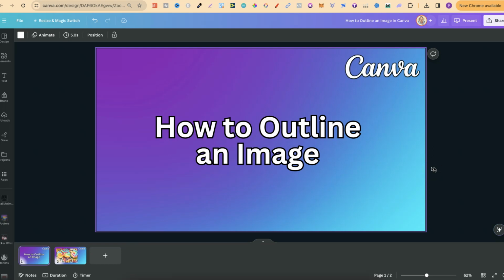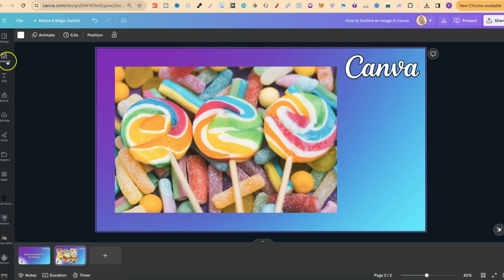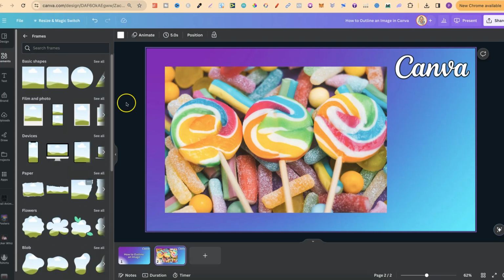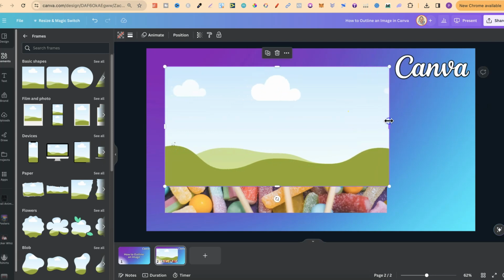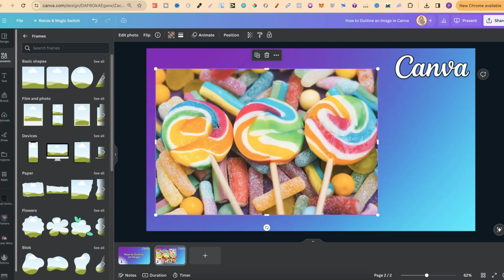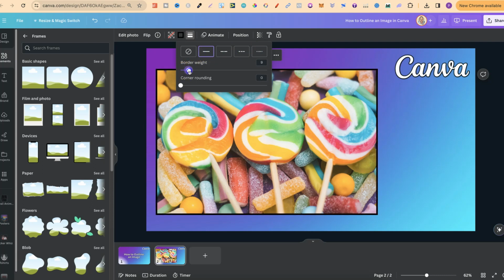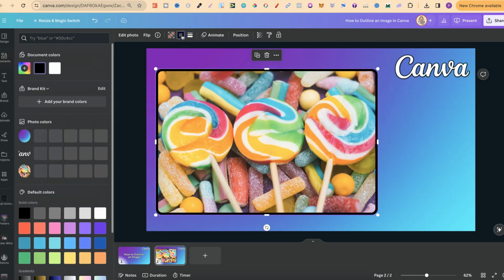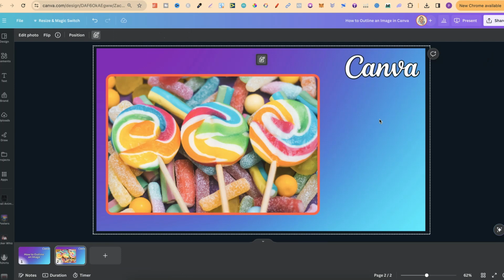How to Outline an Image in Canva